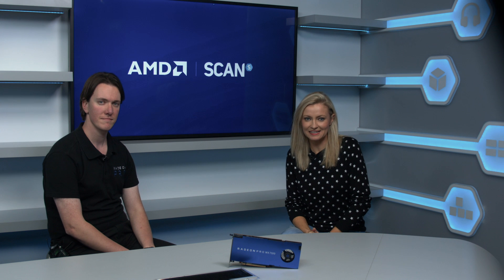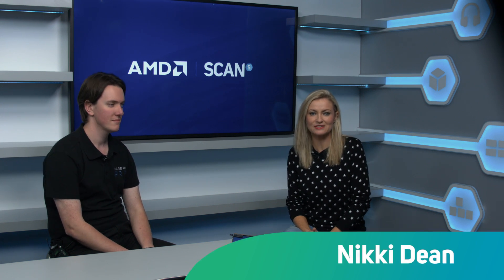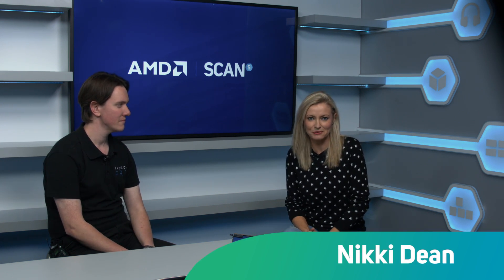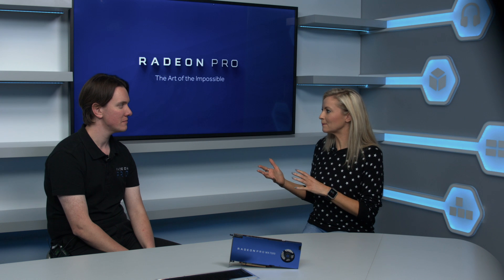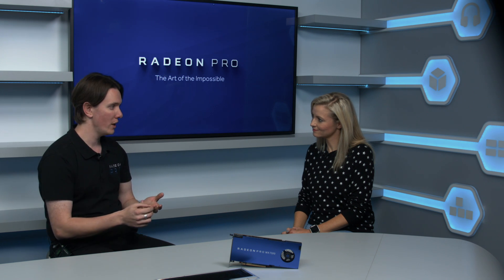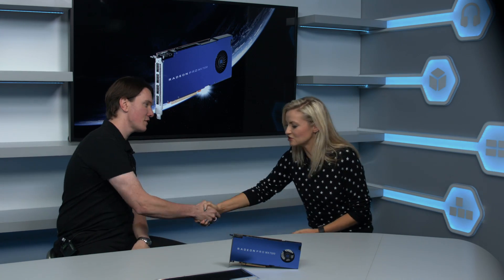AMD RADEON PRO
Nikki Dean speaks to Sam Smallwood from AMD about the brand new Radeon Pro WX series of graphic card.